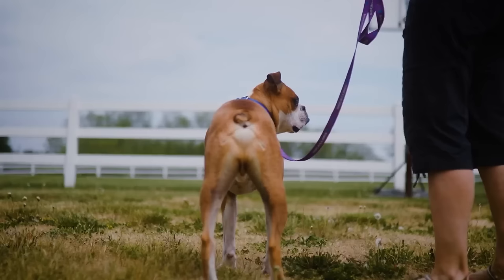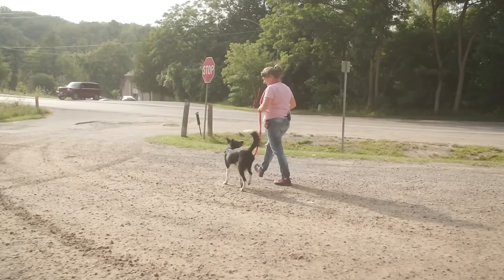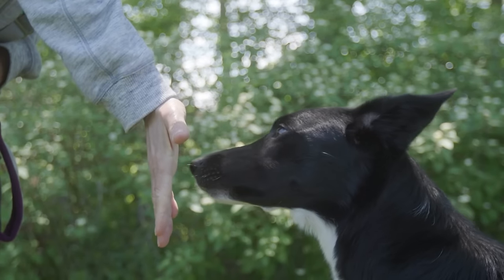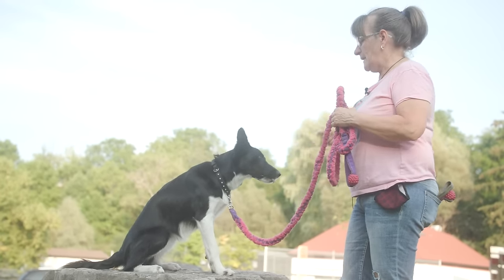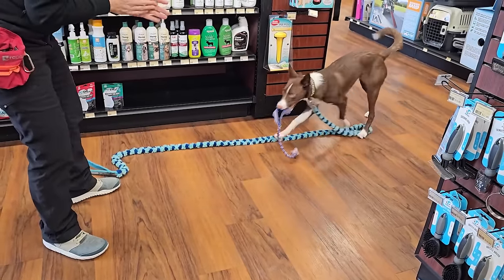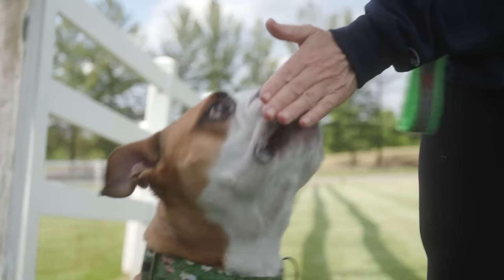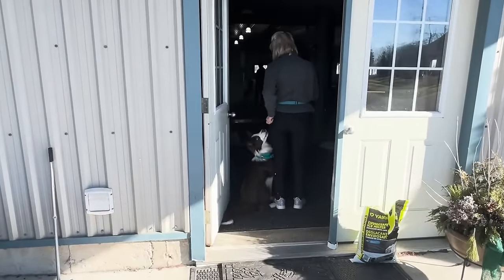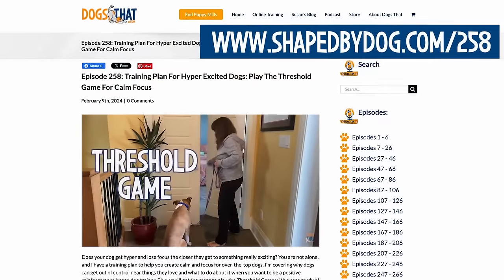Training Thresholds: A Strategy For Balancing The Emotions Of Anxious Or Over Excited Dogs #268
How many thresholds does your dog cross a day? It could be a physical or emotional threshold. Training thresholds are important to understand, and thresholds can explain why some dogs seem anxious and refuse to budge, and others get way overexcited. I’ve got tips to help dogs with balancing emotions to cross any type of threshold with calm, thoughtful focus. You’ll also get a peek at what I discovered about my puppy Prophet’s excitement with a see-saw and how I'm counter-conditioning the stimulus.

🐾Key Dog Training Points:
00:00 Dog Training Thresholds with Susan Garrett.
00:43 What a threshold is – shift from one set of antecedents to another.
01:52 Different types of thresholds: positive, neutral, and unpleasant.
02:46 Thresholds can be real or imaginary.
03:43 Potential triggers in a competition ring.
04:35 Intentional triggers – enter thresholds in a calmer state.
05:16 2 extremes in dog behavior– look for change in T.E.M.P. and watch your dog’s body
06:44 What is your dog saying to you?
07:58 Start training where your dog is calm or neutral.
08:21 Write down: What we don't want from our dogs.
09:06 Write down: What do we have and when is the first threshold crossed?
10:10 What does your puppy love – rewards to create calm behavior.
10:42 My puppy Prophet’s See-Saw (Teeter) obsession and counterconditioning the stimulus.
14:10 Be present – have a plan for new thresholds.

Resources:
1. Podcast Episode 258: Training Plan For Hyper Excited Dogs: Play The Threshold Game For Calm Focus
11. Podcast Episode 191: Get Your Dog To Calm Down With This Common Sense Protocol For Relaxation
12. Podcast Episode 266: Hot Zone And Stays – How One Dog Training Nuance Can Fix Anxiety And Duration